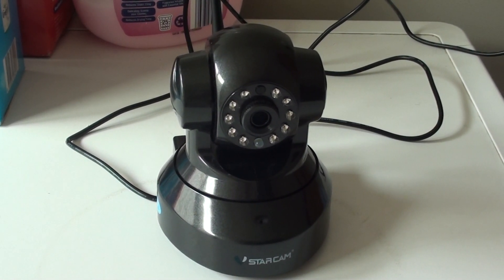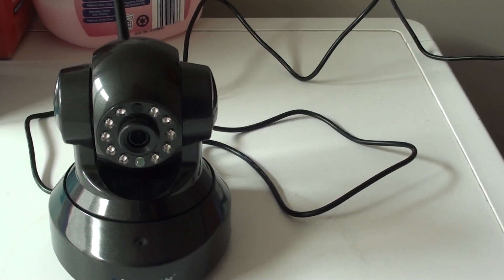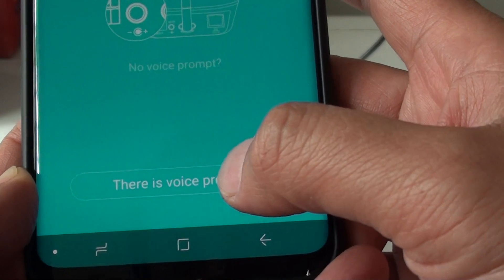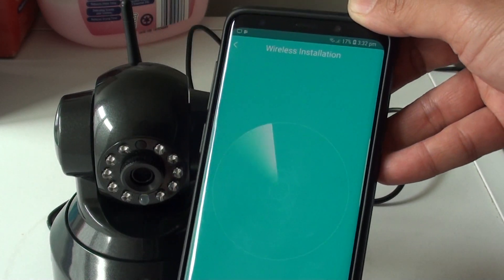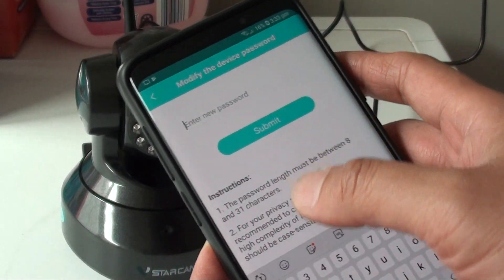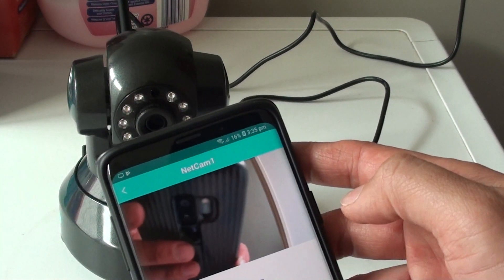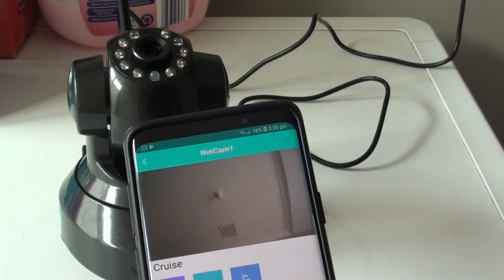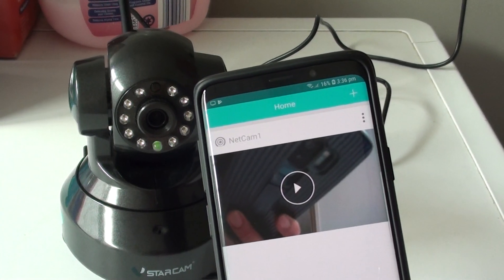VStarcam: How to Connect and Setup VStarcam With Wifi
Learn how you can connect and Setup VStarcam with Wifi for the IP camera.